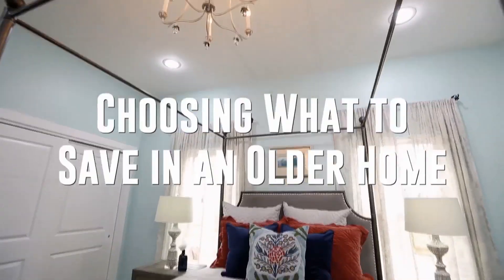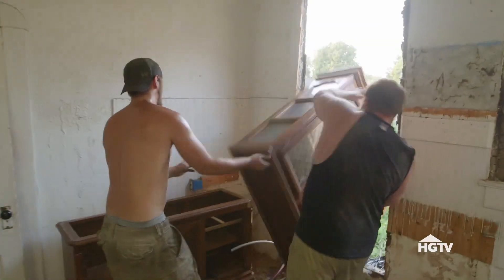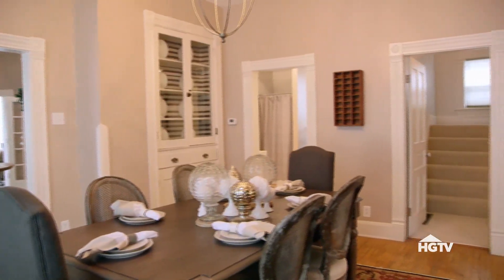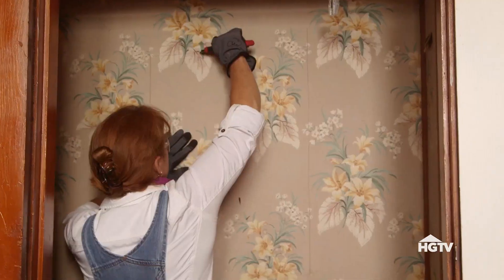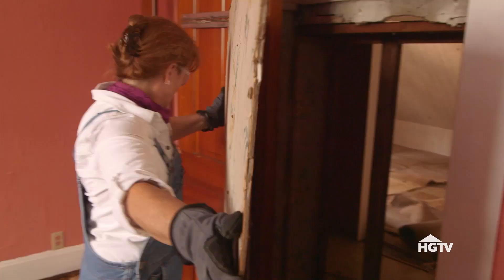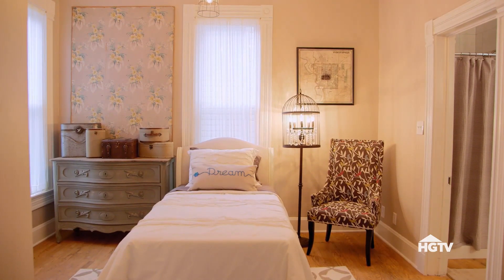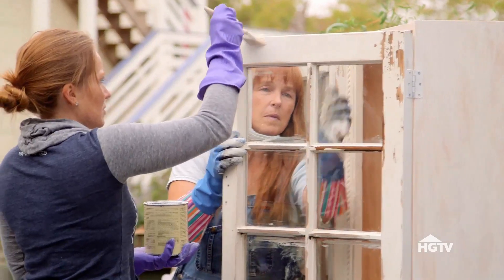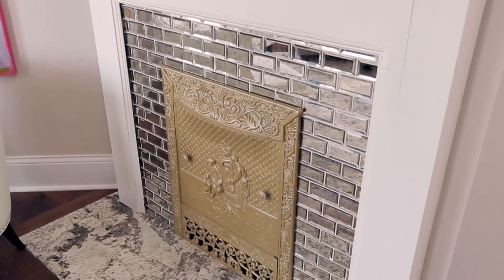How to Preserve Character | Good Bones | HGTV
Mina and Karen of HGTV's Good Bones discuss their process for preserving architectural details in the homes they renovate.

Mother and daughter duo Karen E Laine and Mina Starsiak are setting out to revitalize their hometown of Indianapolis one property at a time. They're buying up run down homes and transforming them into stunning urban remodels. With Mina's real estate know-how and Karen's no-nonsense legal background, these ladies are unstoppable in getting a property they want and enlisting their family's help with demo and construction. When it comes to exciting new homes in the city of Indianapolis, it all comes down to the ladies of Good Bones.